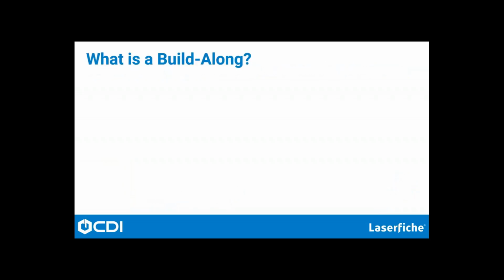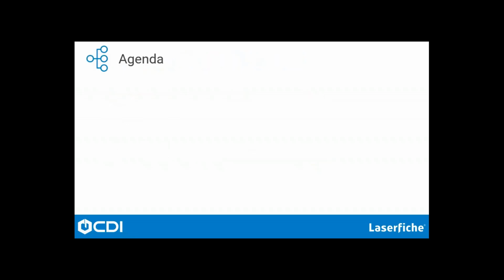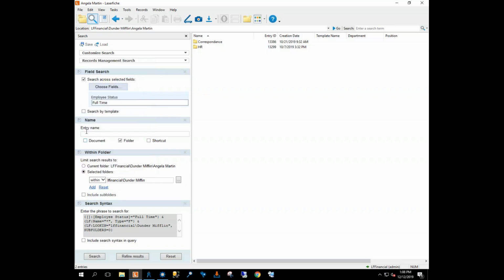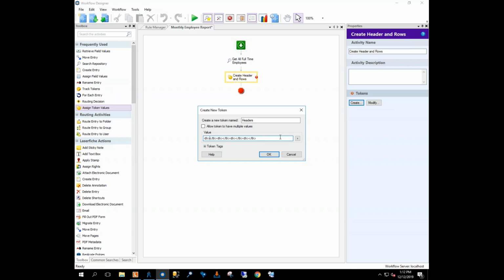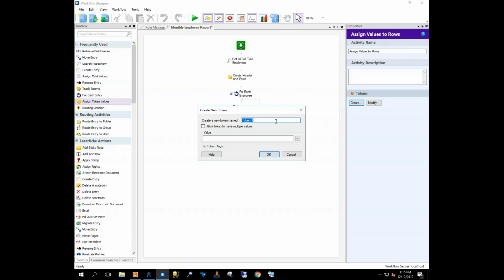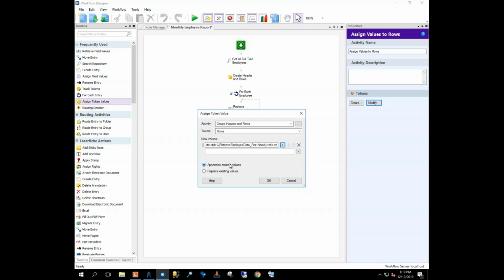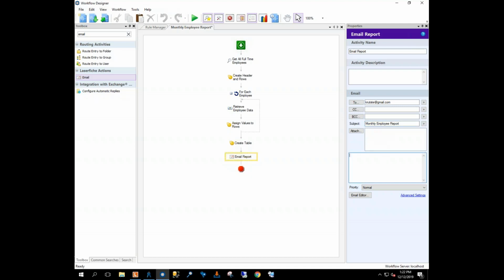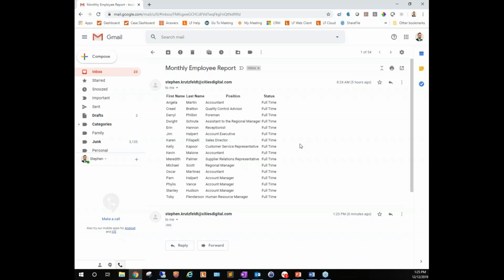Build Along: How to Create Automated Email Reports by CDI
Are you often spending precious work-hours manually searching and reporting on documents that are in a certain state, for example, Unpaid Invoices? Well, stop the madness! We can help you automate those reports.  Join CDI’s Business Process Consultant, Stephen Krutzfeldt, as he walks you step-by-step through the process of creating a workflow that can schedule auto-generated emails with each of the items in a table format report.

Webinar items include:

• How to schedule emailed reports using workflow
• How to use the advanced search tool to get the information you need
• Configuring Workflow to email your report in a “table” format

Presented by CDI's Business Process Consultant, Stephen Krutzfeldt.